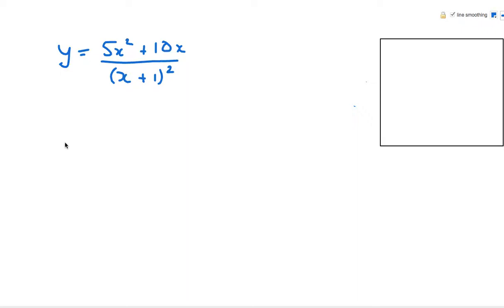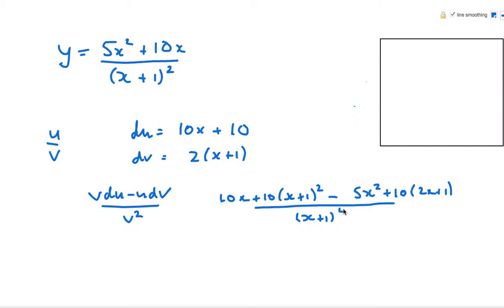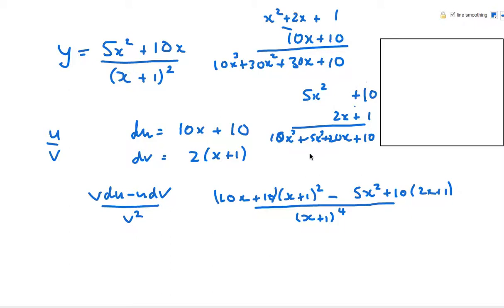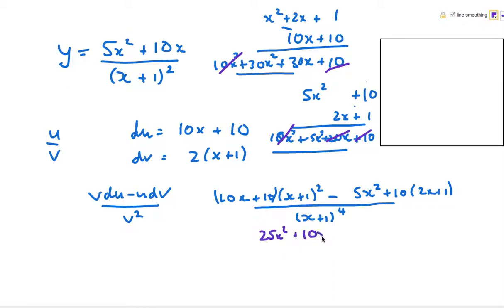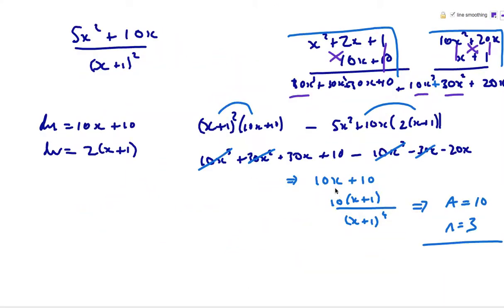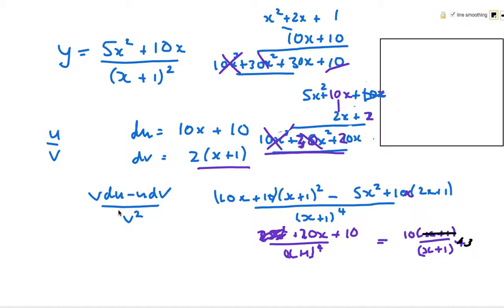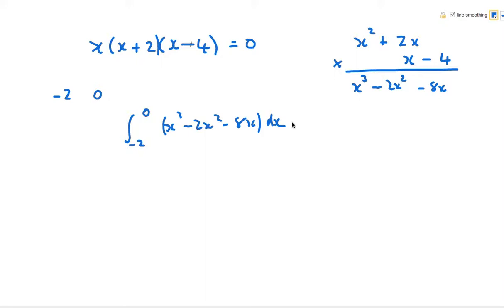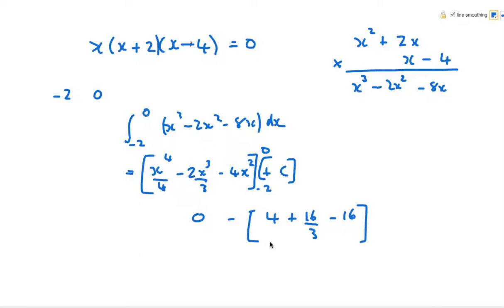Quotient Rule and Integration Examples Recap